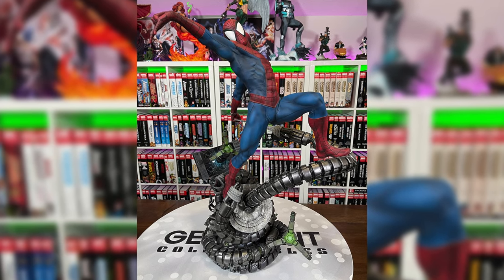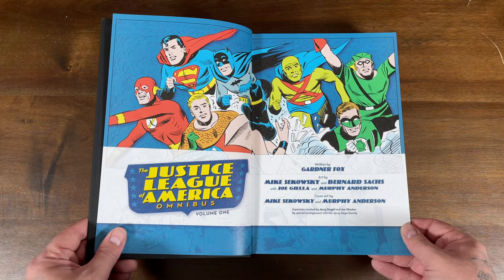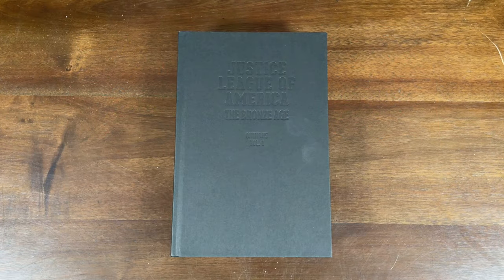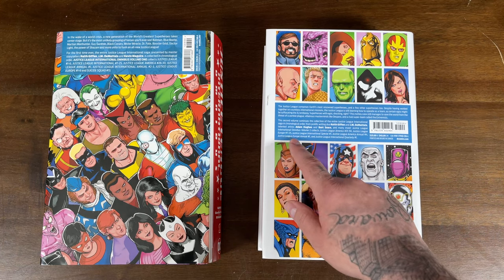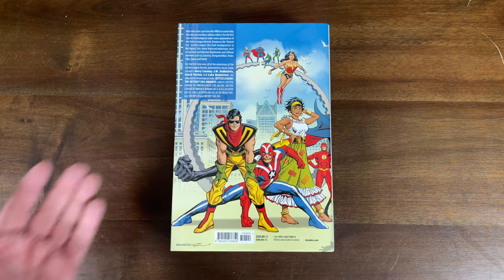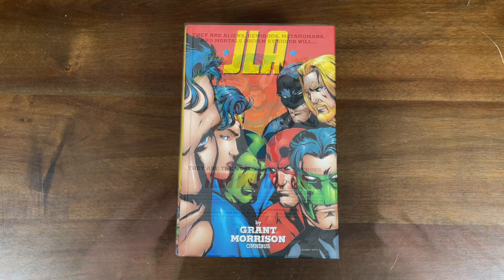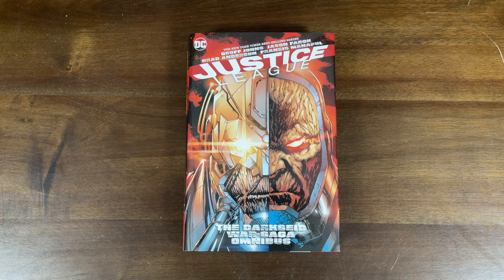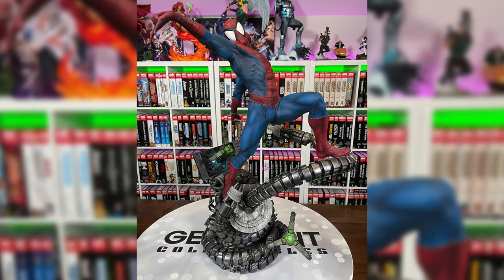Every JUSTICE LEAGUE Omnibus (2021 Update)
With Justice League the Snyder Cut releasing this week, I thought it be a good time to check out every Justice League omnibus released so far! These omnibus collect comic books from the silver age of comics (1960’s) up until the modern age.

RSVP for our Invincible Red Sonja exclusive variant drawn by our daughter Jade Hope!

2301 N Zaragoza Rd Suite 103 Box 2